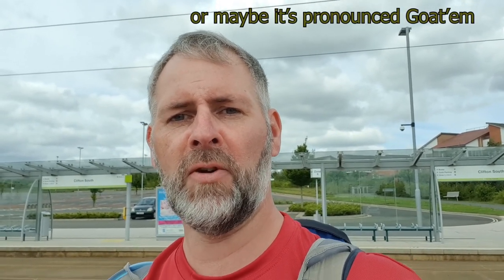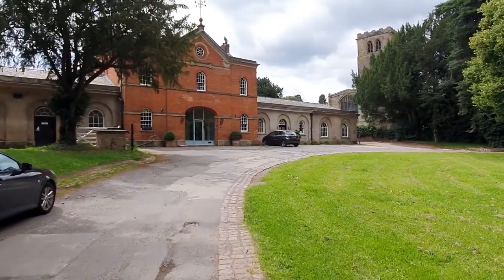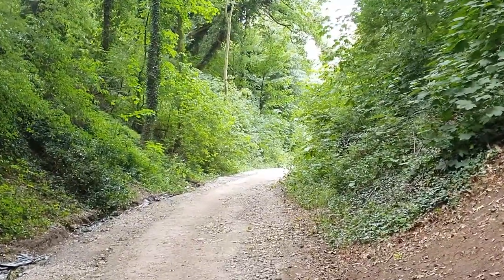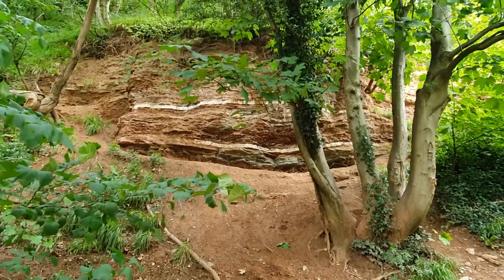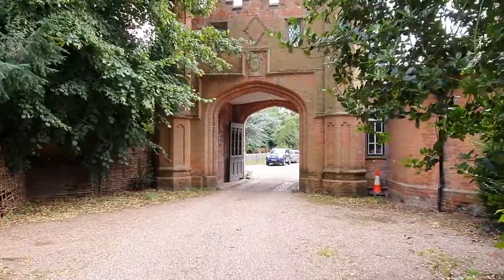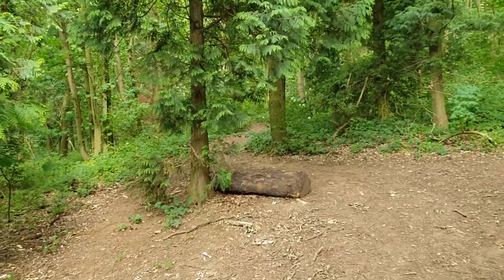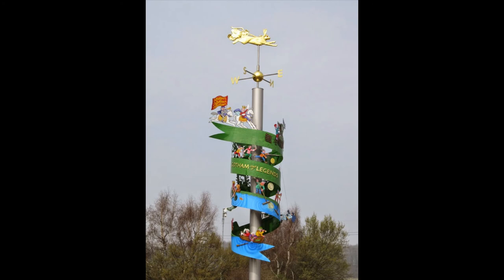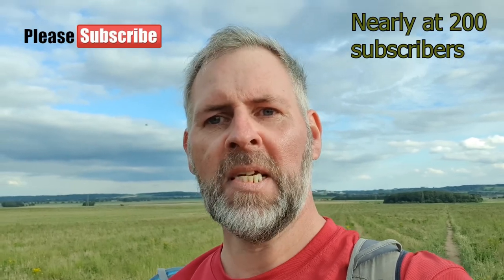Clifton Hall Walk with Batman and Lord Byron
So what does Batman, Lord Byron, Haunted Clifton Hall and Thrumpton Hall all have in common? Follow me on this hiking vlog as we explore Nottinghamshire and find out.

Circular Walk Route:
Clifton South Park and Ride (parking) & Tram Terminus (public transport from Nottingham) Mill Hill - Clifton Village and the 15th century haunted Clifton Hall - Barton in Fabis - the River Trent - Thrumpton, 17th century Thrumpton Hall - Gotham Hill, Gotham - Barton Moor - Clifton Pastures - Park and Ride
9 miles easy going

GPX files can be downloaded from either above links.

Coming soon;
Portway multi day hike backpacking 48 miles
Derwent Valley Heritage Way backpacking 50 miles
South Downs Way backpacking 100 miles
My backpacking gear
Learn how to map read
Using a compass
Outdoor first aid, including CPR
Tip of the day
and more day walks...

Happy Walking
Andy
Expedition Hiker